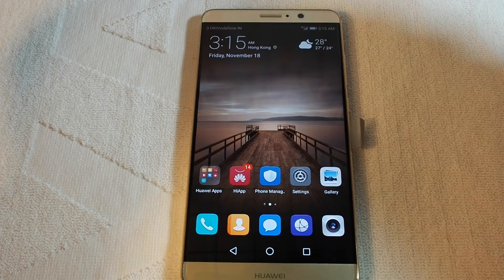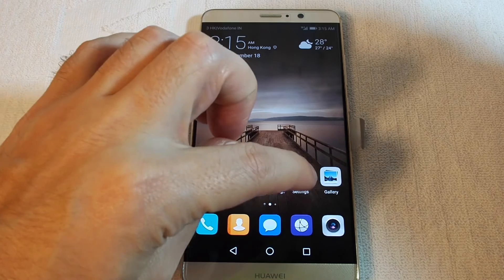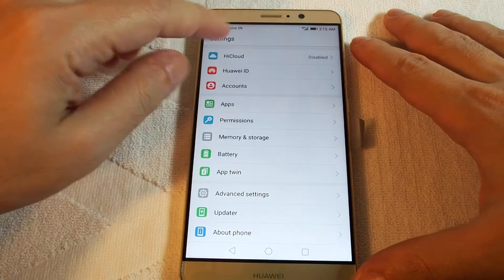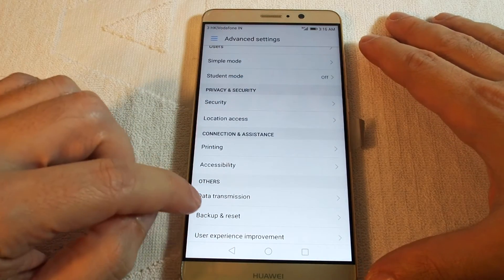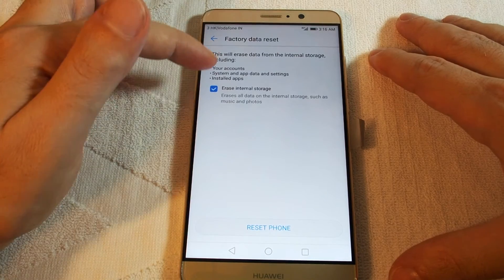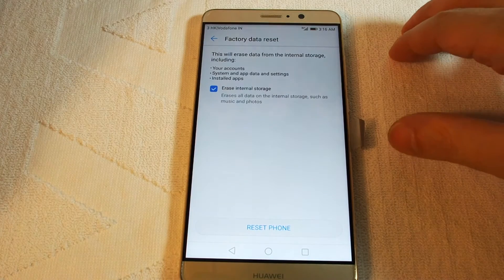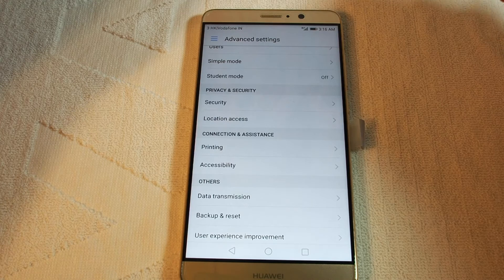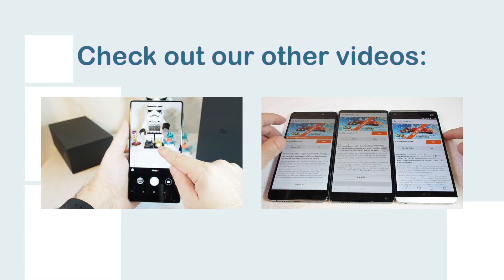Huawei Mate 9 - How to do a Master Reset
This video shows how to do a FACTORY RESET on a Huawei Mate 9 mobile phone.  its also known as a Master Reset.   This will help you reset your Huawei Mate 9 to its original factory settings.